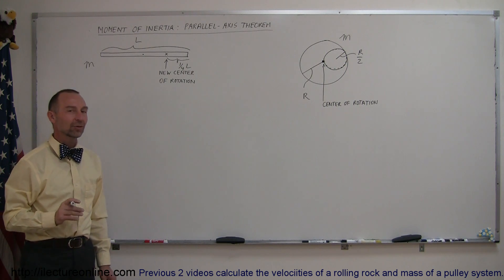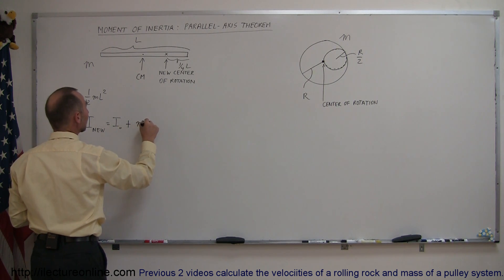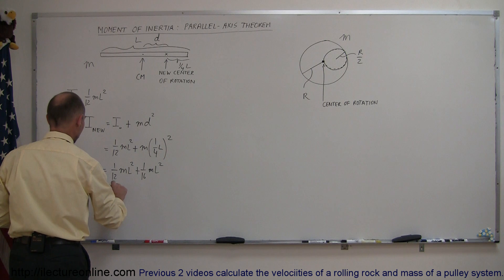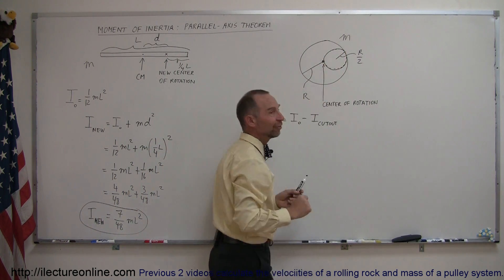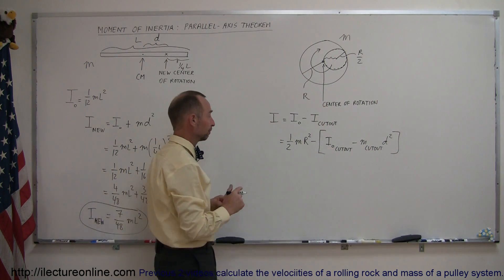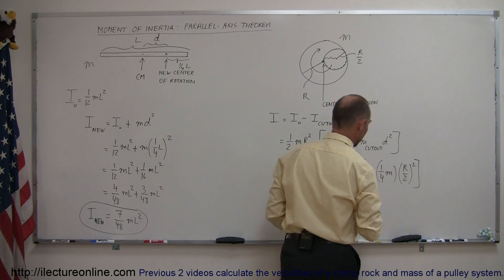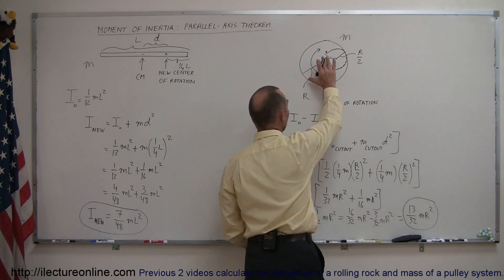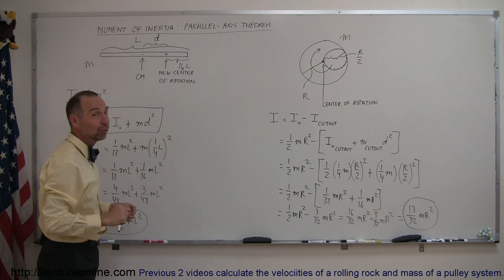Physics 13 Application of Moment of Inertia (3 of 5) Parallel Axis Theorem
In this second of the three part series I will show 2 examples of moment of inertia using the Parallel Axis Theorem.